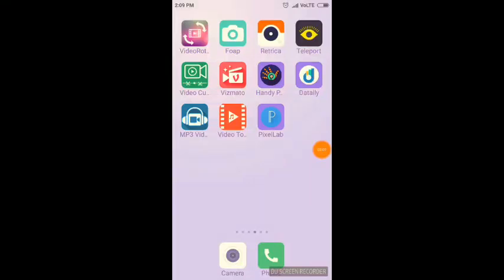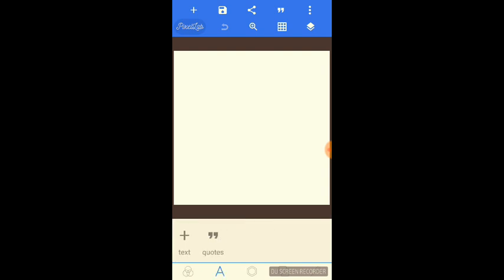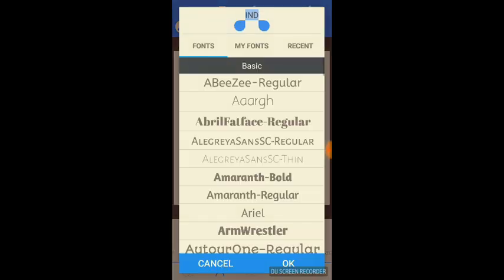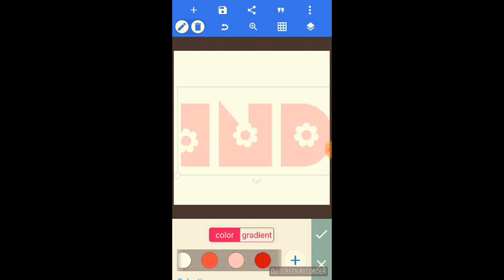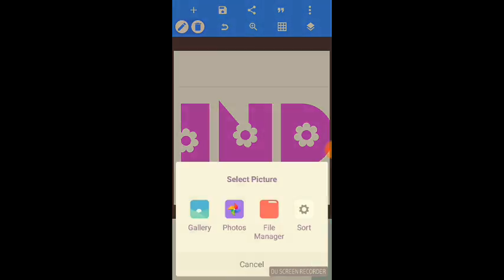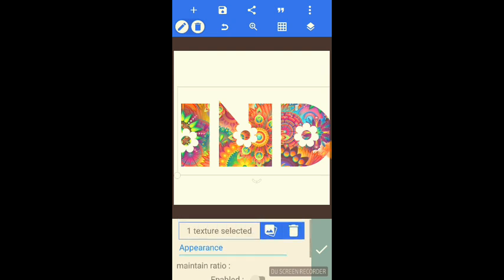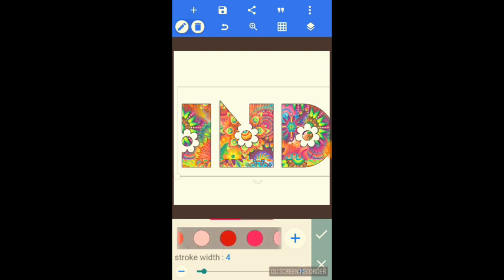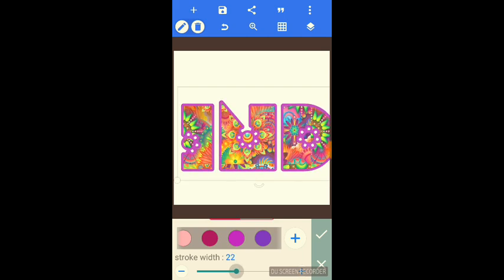PixelLab/PixelLab New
you can learn very easy by this Tips.
​ PixellabTutorials​/PixelLabTextEditing howusepixelLab​
very simple and Best Tips and Tricks of Pixellab how to write Beautiful
Name in different style
Pixellab